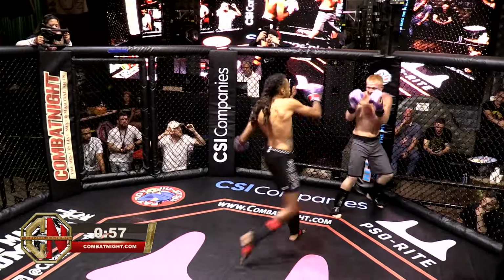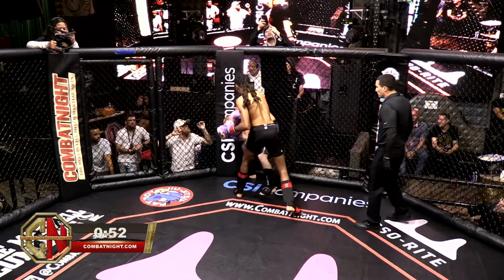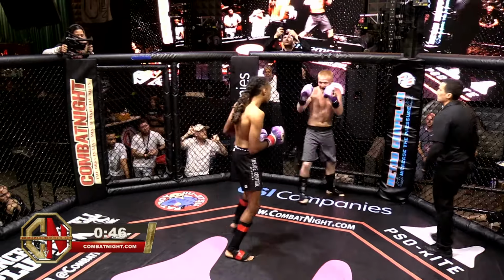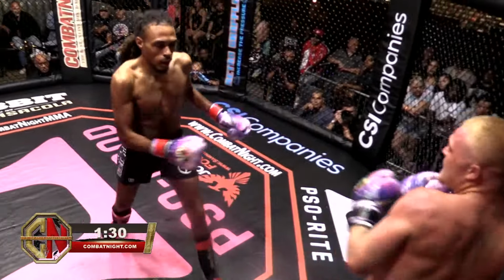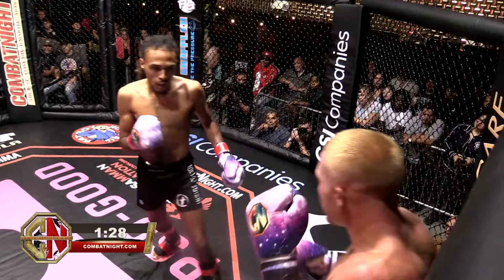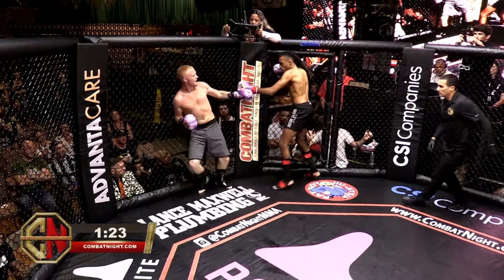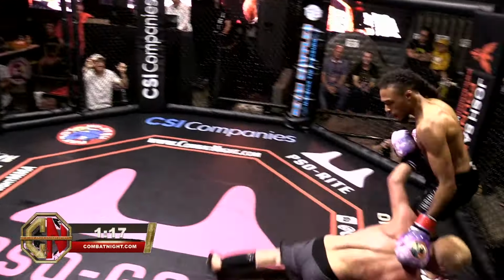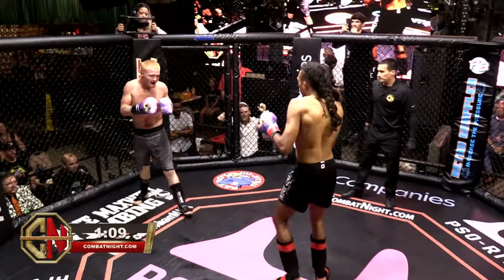Combat Night - Orlando - Justin Clendenin Vs Phoenix Ibe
Featherweight (145lb) KickBoxing bout between Justin Clendenin and Phoenix Ibe at Combat Night Orlando.

Combat Night is the premier mixed martial arts promotion in Florida, providing a platform for amateur and professional mixed martial artists over 15 times a year.